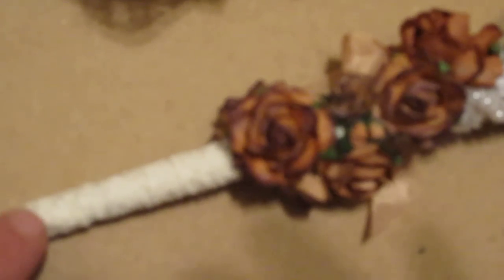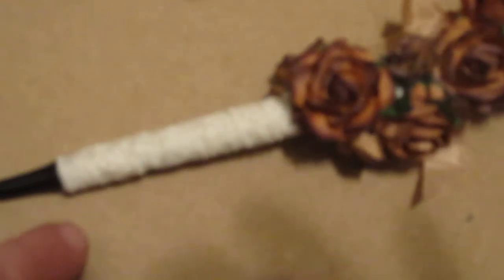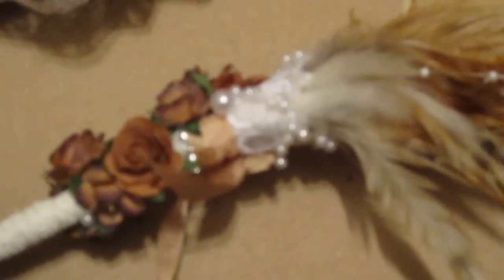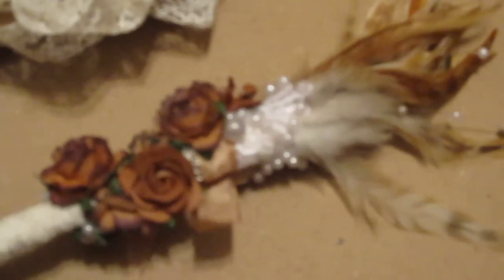Victorian Feathered Pen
2-Tone Chocolate Br Small Curly Rose Item FS-00092
2-Tone Chocolate Br Wild Roses 1  Item# FM-00431
White Guipure Lace Item# LA-00055
White Pearl Spray Item # WD-00001